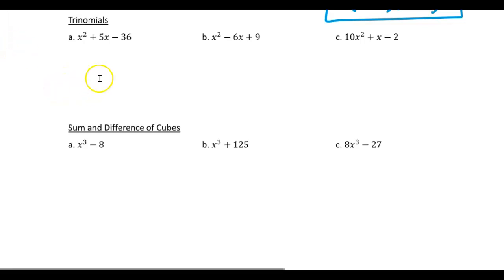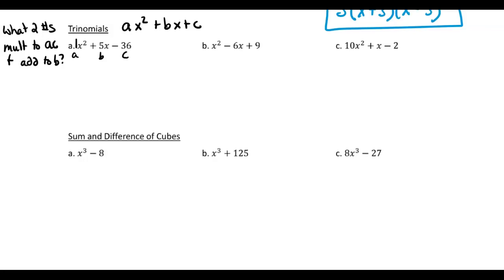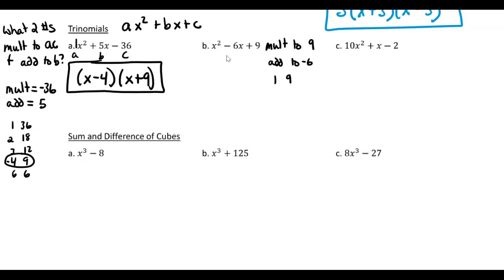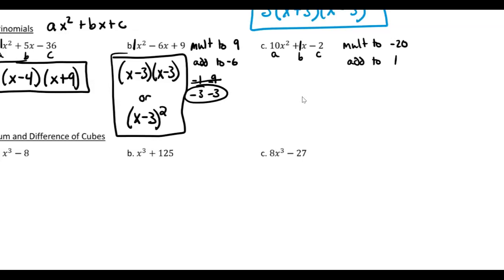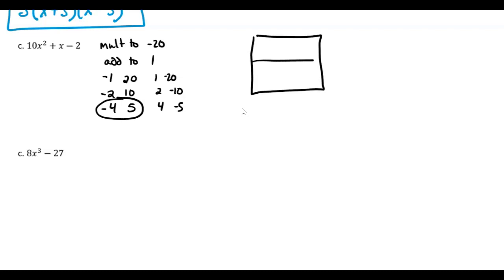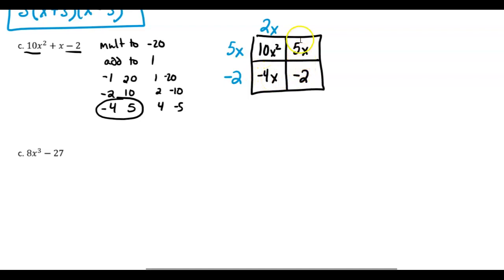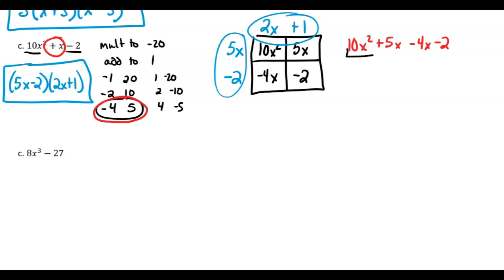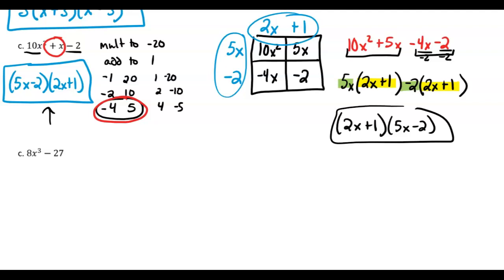Alg2 Factoring Trinomials Review